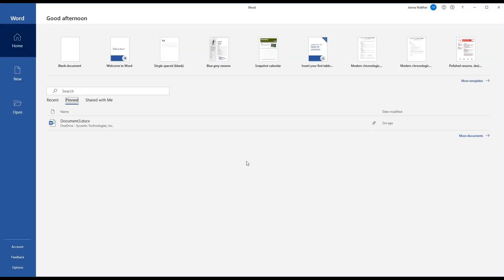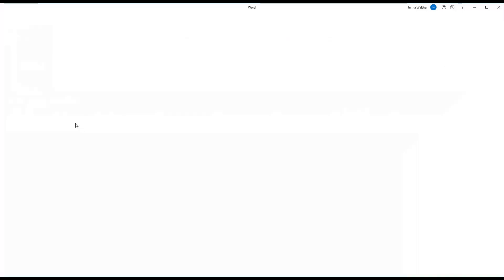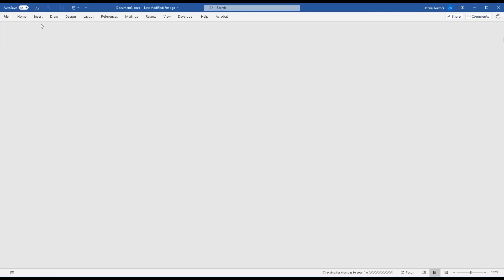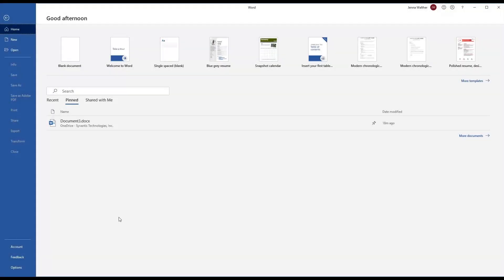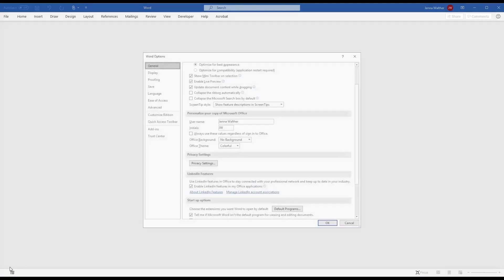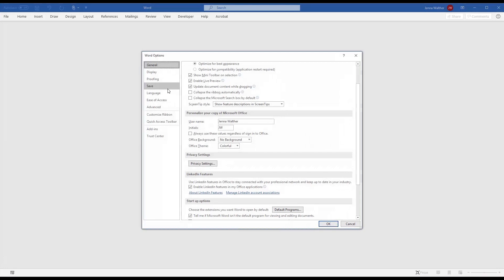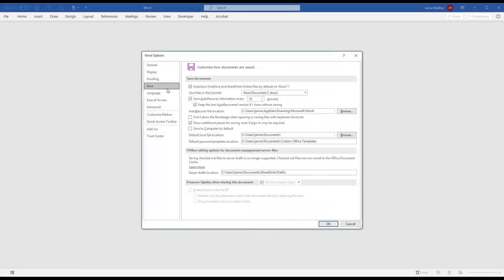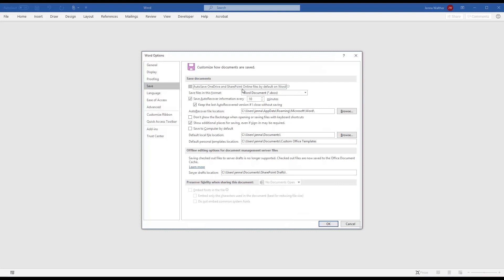Turn Off Autosave in Office 365 Documents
In a recent update to Office 365, Microsoft has included a file autosave feature that is turned on by default. In this Working Smarter video, learn how to turn off this feature with step-by-step instructions. Prefer to read?